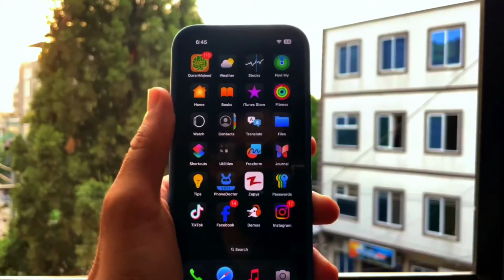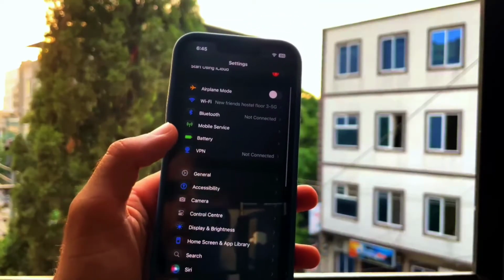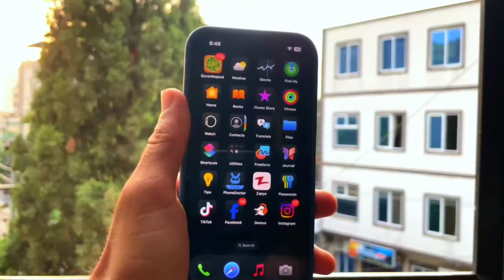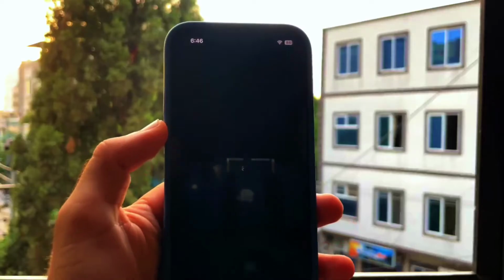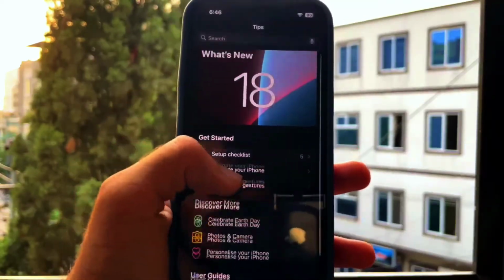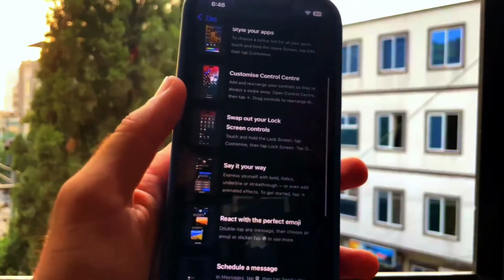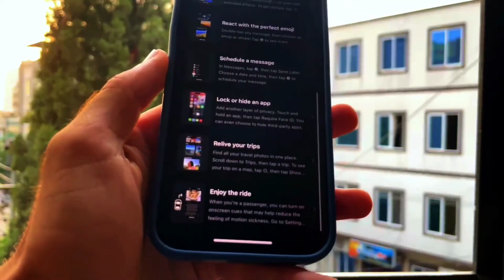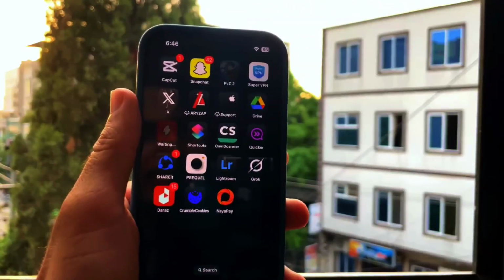How to check what's new in your current IOS update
This video is about how you can check what's new features are there in your ios update which is installed on iPhone currently

===Social===

===Channel===